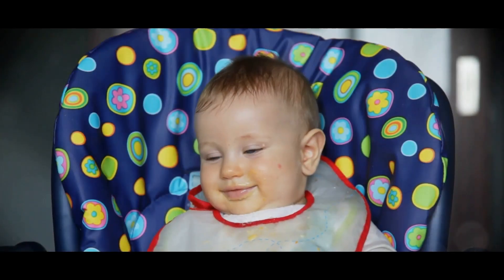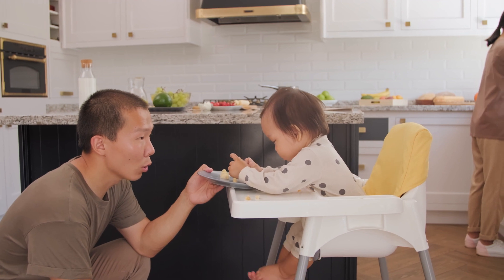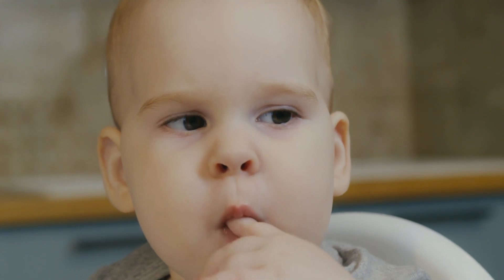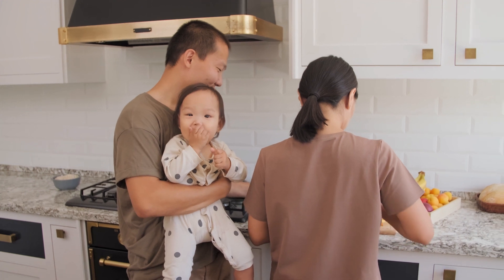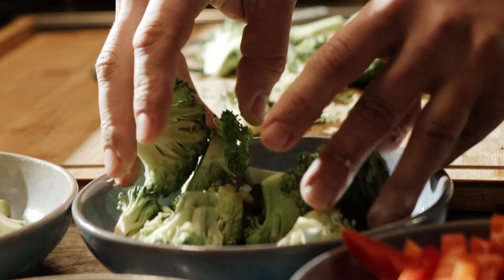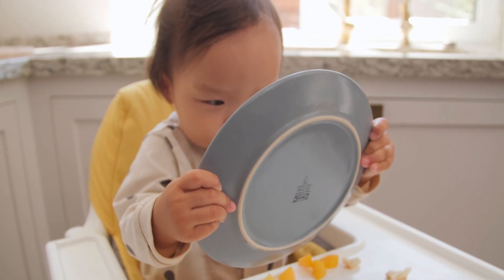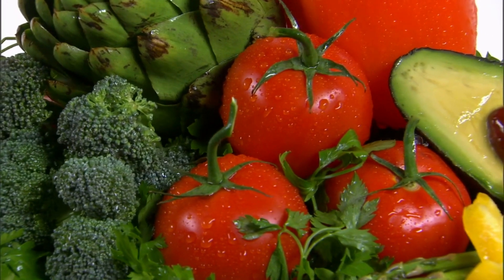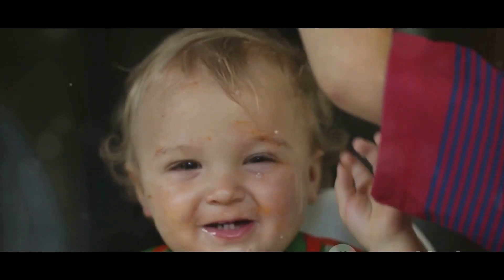What is Baby-Led Weaning and How to Start? First foods & Tips For PARENTS. BLW Basics for beginners.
Have you ever wondered what baby-led weaning is all about? Why is BLW so popular among parents?
Imagine the feeding approach that not only introduce your little one to solid food (introducing solids to 6, 7, 8 month old) but also allows them to take charge of their mealtime. That's BabyLed Weaning but is BLW a trend? Discover the ins and outs of baby-led weaning, from the basics to practical tips in this comprehensive guide. Learn the benefits of this approach, how to introduce solid foods safely (Baby-led weaning first foods), and what to expect during the process. Get ready to empower your little one to explore and enjoy a wide variety of foods in a natural and enjoyable way. Learn Baby-led weaning tips for parents as well as do's and don'ts.

From this video you will find out When to start finger foods? We will discuss Baby-led weaning choking risks and foods to avoid, as well as - How to introduce finger food to a baby? We will walk you through introducing solids through finger foods. We will discuss the differences between BLW and spoon feeding (What is the difference between BLW and Traditional Weaning?). Moreover the video will discuss Baby Weaning Products and Principles. You will find out the answer to the question: Do you skip purees with BLW? You will also learn from the video what pros and cons of BLW are. Do babies eat less with BLW?

I am dietitan and a mother and I will provide you with evidence-based guidance to ensure your baby's transition to solid foods is both safe and enjoyable.

00:00 What is Baby-Led Weaning?
01:00 The benefits of BLW
02:39 When to start BLW?
03:32 How to start BLW? What products offer to baby? How many products a day?
04:38 Risks and challenges of BLW
06:18 Practical tips and tricks